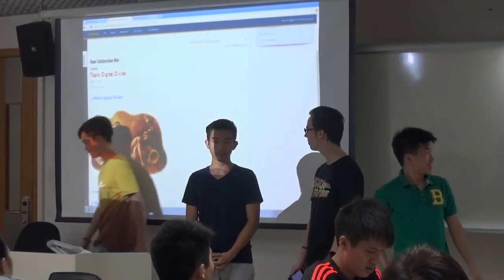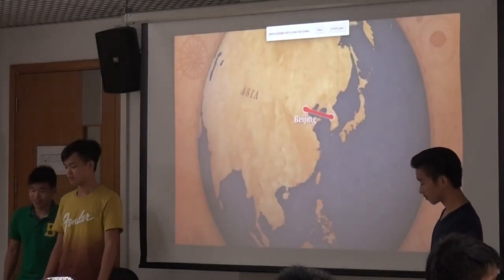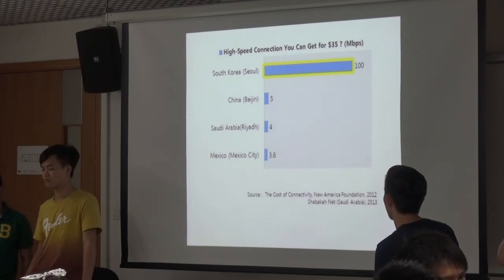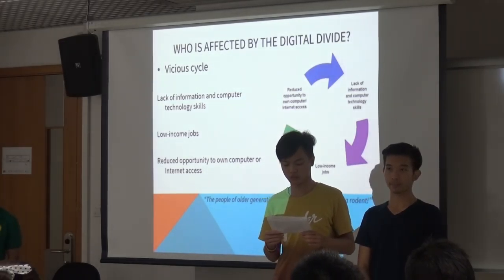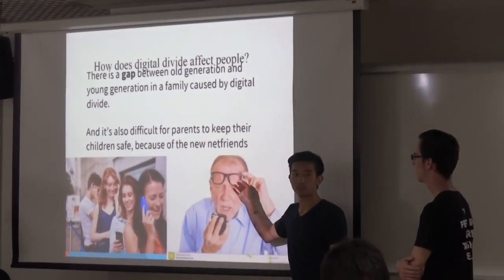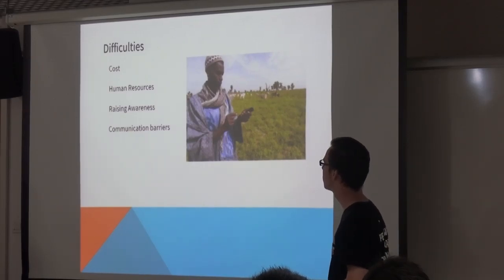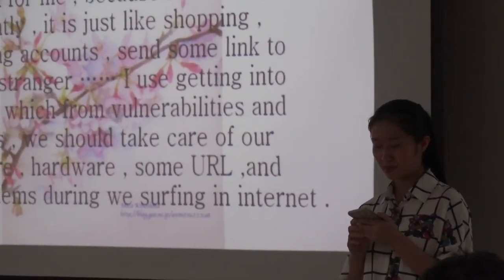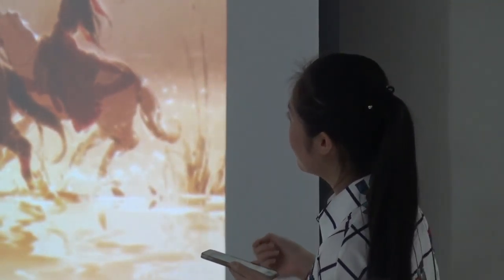CISG113 01 Day 25 2015NOV17